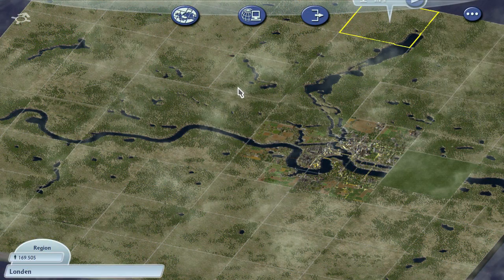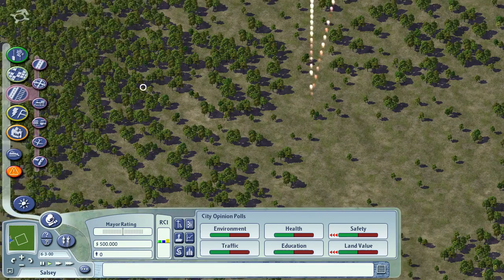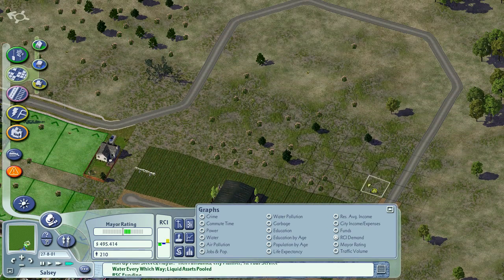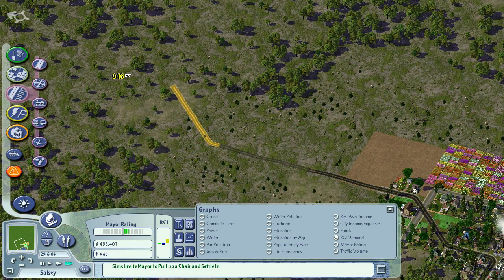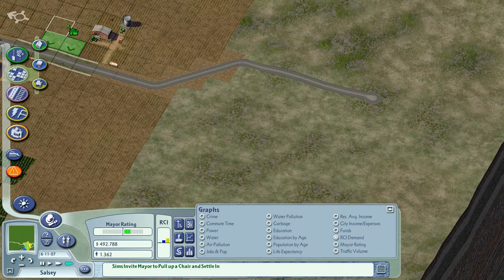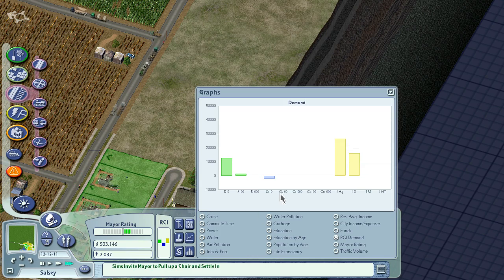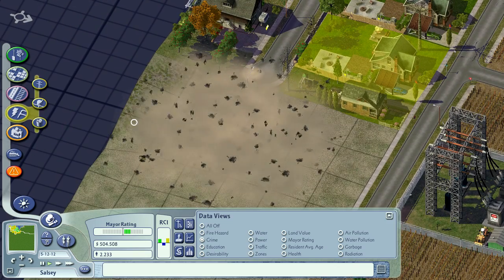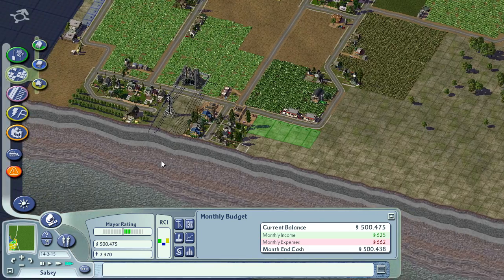Casper plays SimCity 4 - Ep. 22: Not enough mountains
In episode 22, we start building a new small town, a few tiles away from Reading.

Intro/outtro Music:
""Stop" (blue mix)" by Ghost_k (Ghost Kollective) (feat. hymn)